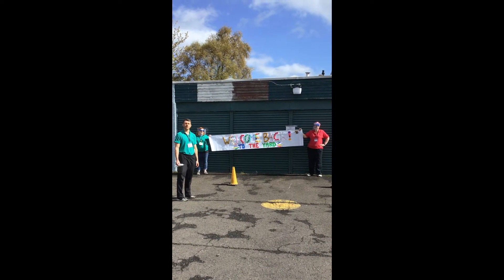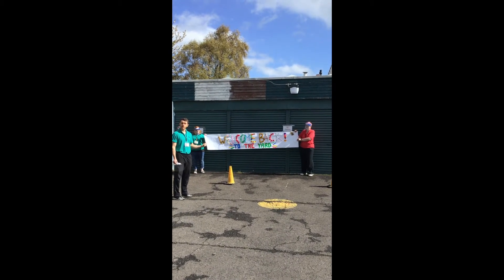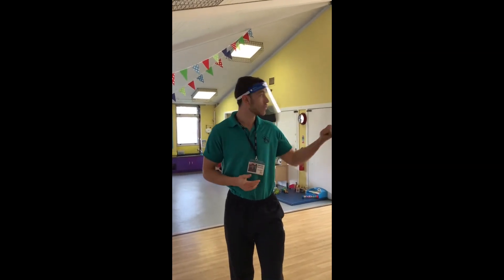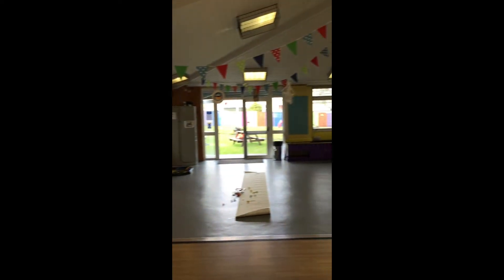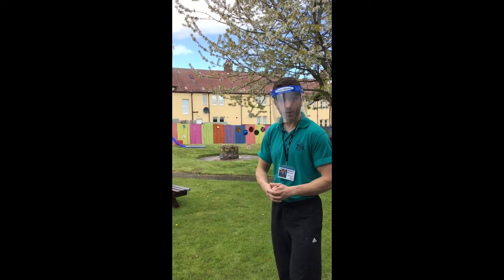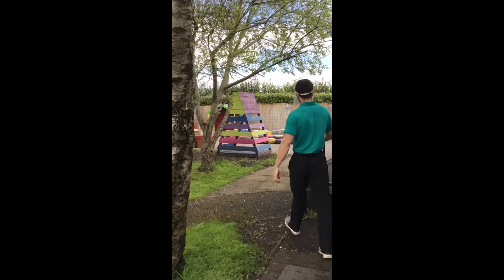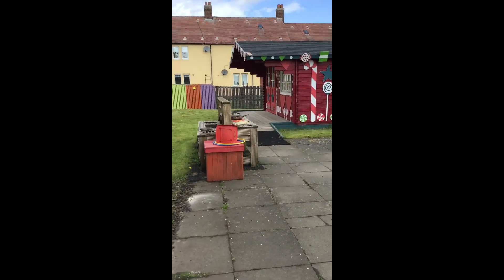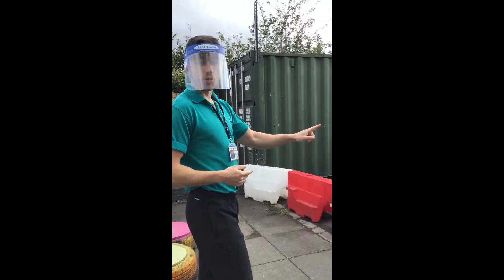Welcome back to The Yard Dundee (May 2021)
Watch our short video tour to help ease any anxiety about coming back to The Yard Dundee. We show you what will happen when you visit, what has changed and what has stayed the same. We can't wait to see you again!